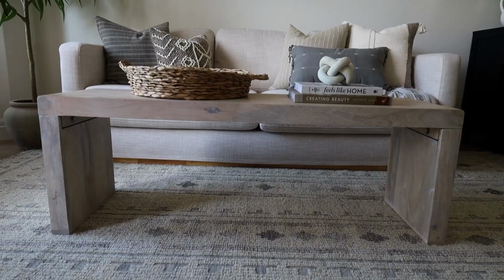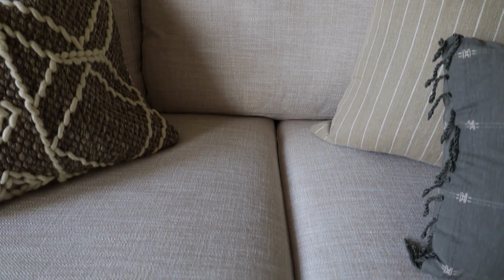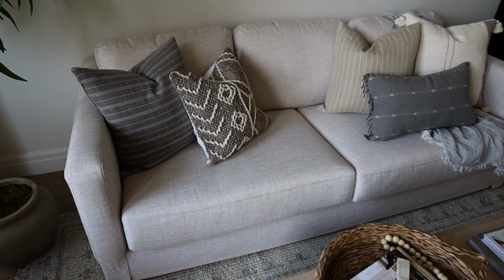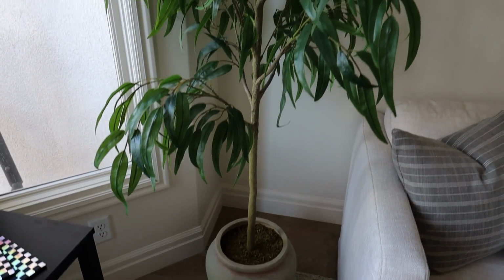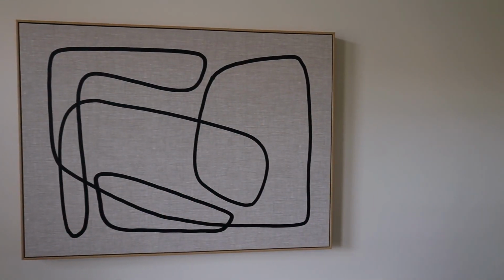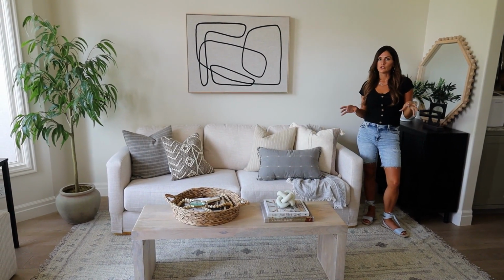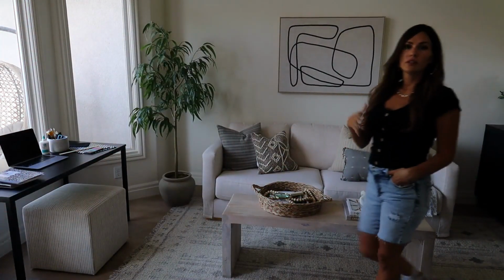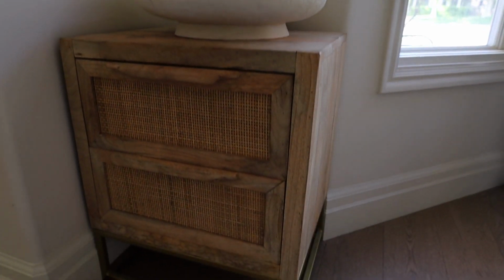Full Living Room Makeover REVEAL!! With product list!!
Hey there! Today I am bringing you some living room styling ideas!! I made over our entire living room with affordable finds I found from recent collaborations. I am so excited to show you the space I created. Let me know what you like best.

Sofa (left the legs off mine)

Matching loveseat

Bench (using as coffee table)

Woven tray

Magnifying glass (similar)

Black cabinet

Small cabinet/nightstand

Faux tree